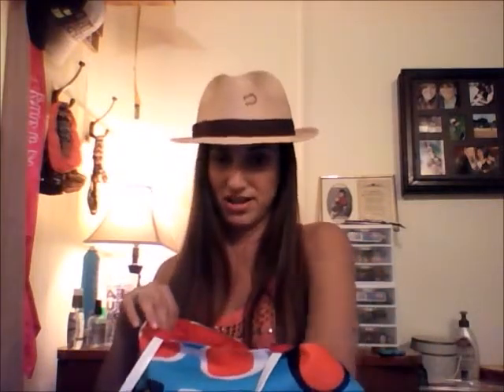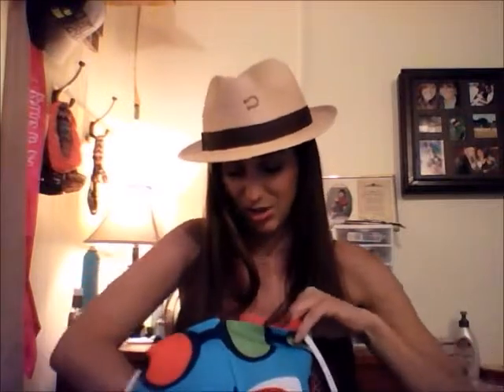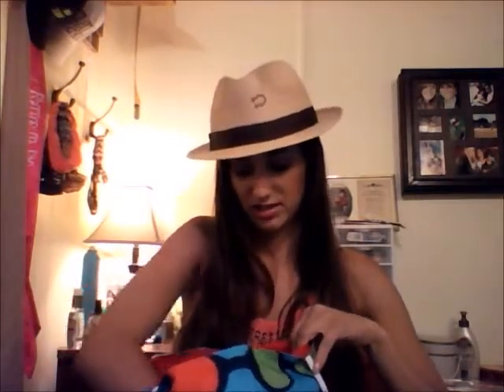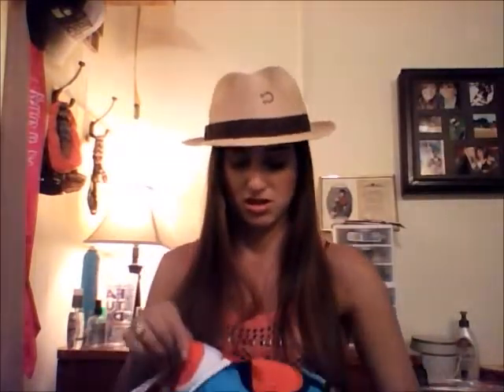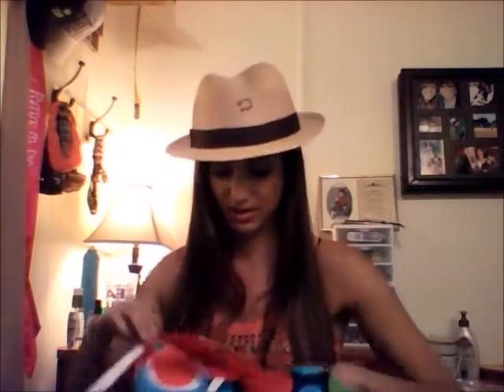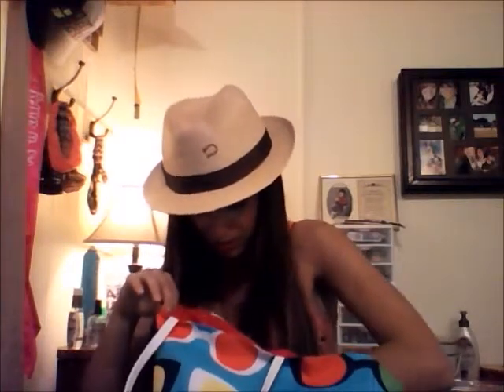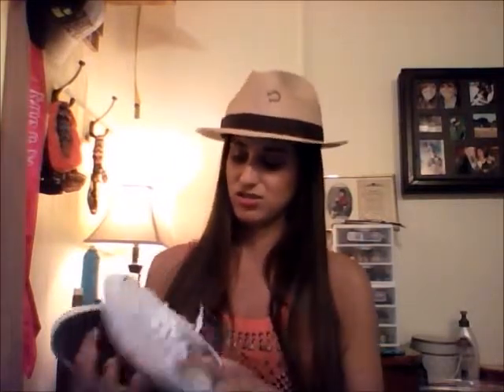Estee Lauder Haul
Yay for my second video (:  Thank you again for watching. More exciting videos to come (:

Top: Buckle- Day Trip
Hat: Charlie Horse